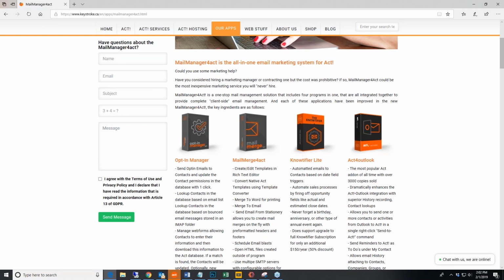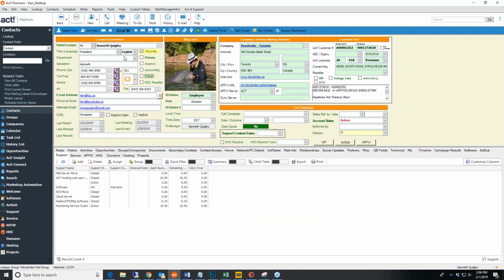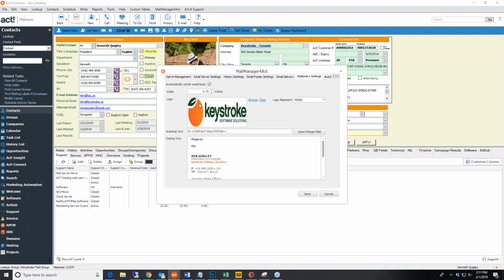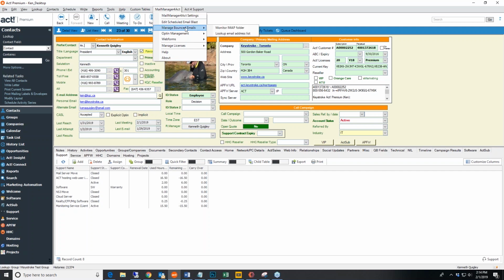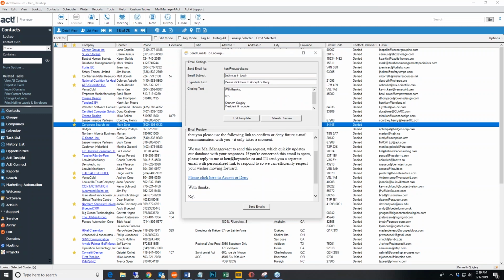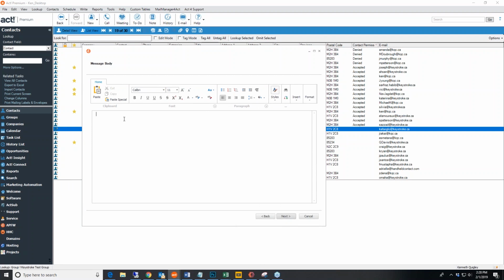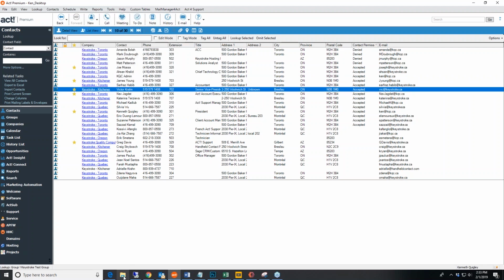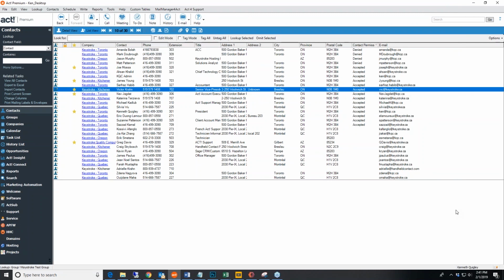MailManager4act - Deep Dive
This is the recording of our deep drive demo of MailManager4act for our internal team members, Keystroke Partners and Authorized resellers.